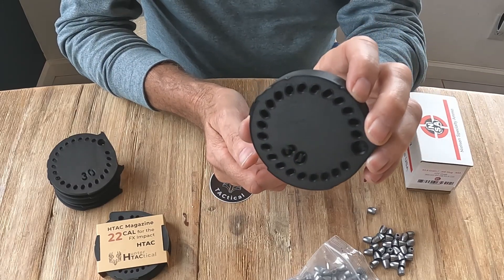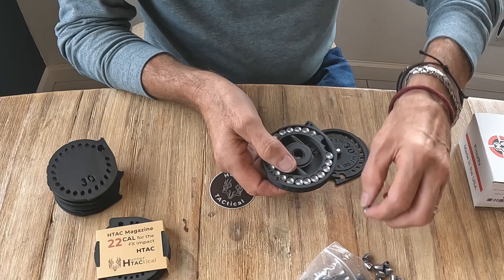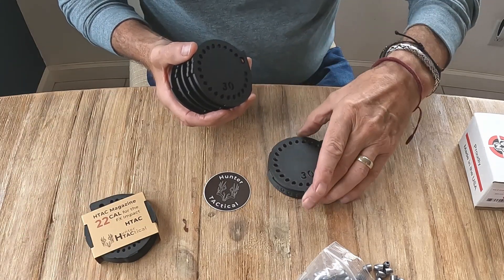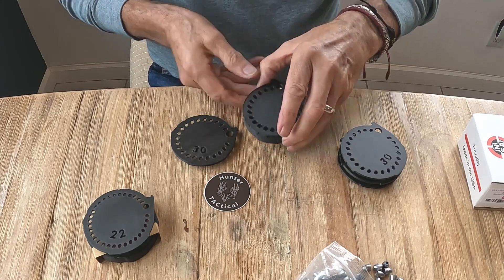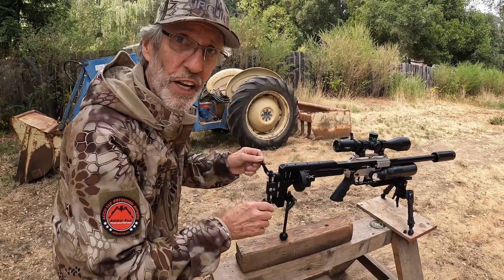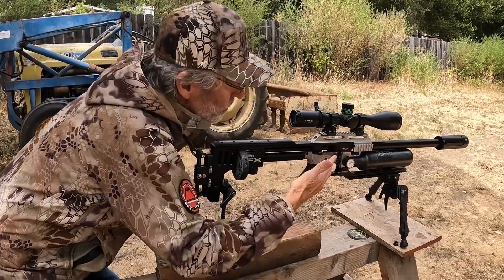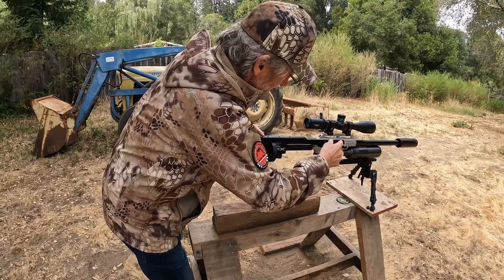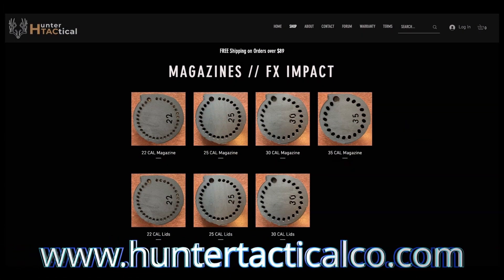"NEW" FX Impact Magazine, from Hunter TACtical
Anthony from Hunter TACtical sent me a few FX mags (that he designed) to play with and test.
They are constructed of carbon-impregnated nylon which makes them strong and light. These mags stack easily, and the lid contains small windows that provide visual confirmation of how many slugs or pellets you have left.

OneLeaf Commander NV100

Primos Trigger Stick GEN3 - Shooting Support Sticks

Browning Trail Cam, Defender Pro Scout MAX EXTREME HD $139.99
Browning Trail Cam, Dark Ops Full HD Extreme $129.99
Browning Trail Cam, Strike Force HD MAX, Camo $89.99

LOOGU Camo Netting, Camouflage Blinds

NICE-POWER Digital Anemometer Wind Meter

MOFEEZ Hunting Blind

MDT Long Range Arms - Send IT - MV3 Electronic Level

Tough Tactical Scope Level

Caldwell Collapsible Shooting Table

ACCU-TAC Bipod

Kryptek Waterproof, Camo Hunting Jacket

Camo Hunting Jacket

The Best Tactical Shooting Gloves